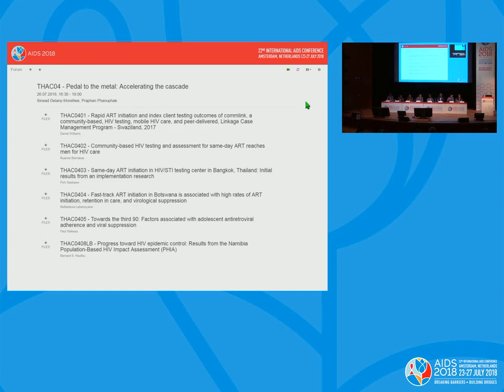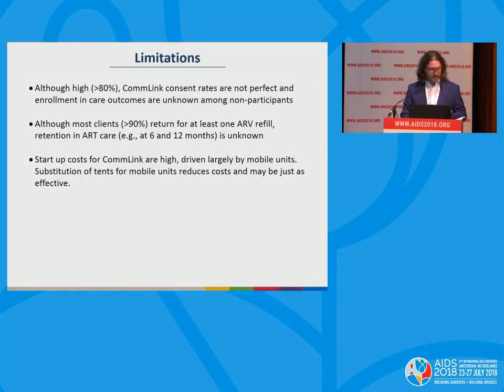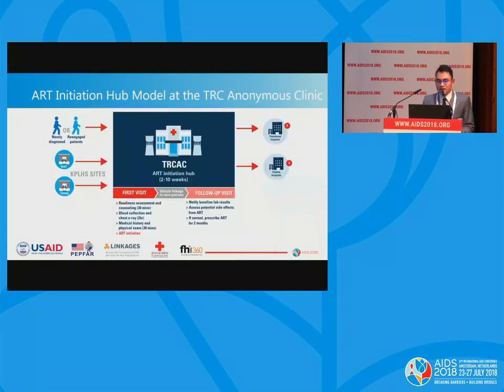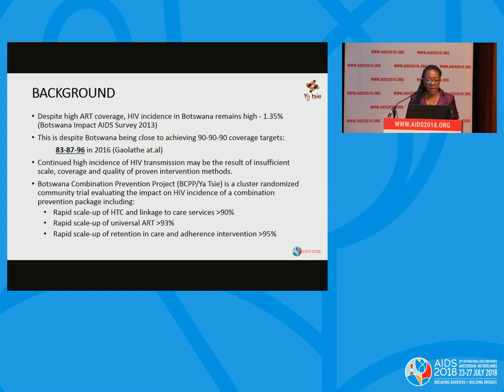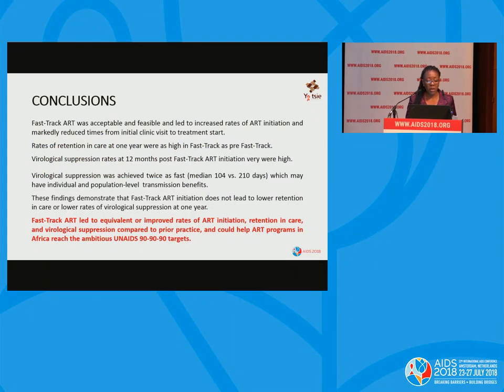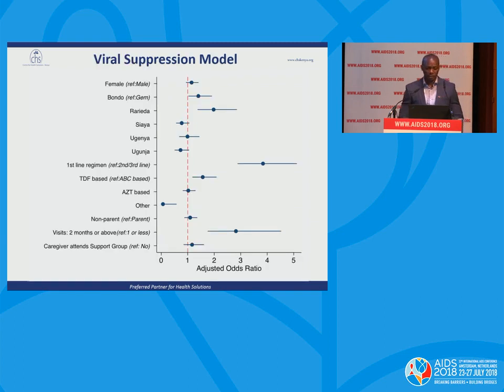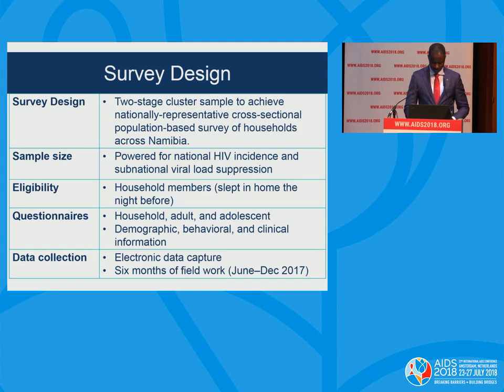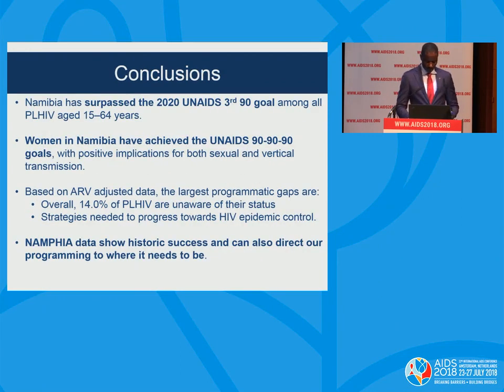Pedal to the metal: Accelerating the cascade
THAC04: Pedal to the metal: Accelerating the cascade. Sinead Delany-Moretlwe. Praphan Phanuphak. Presented at the 22nd International AIDS Conference (AIDS 2018).